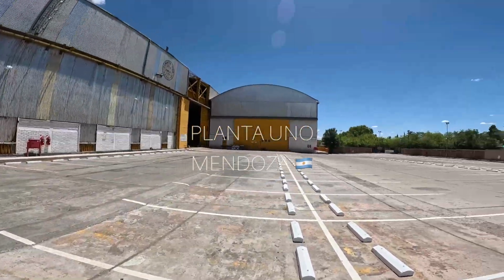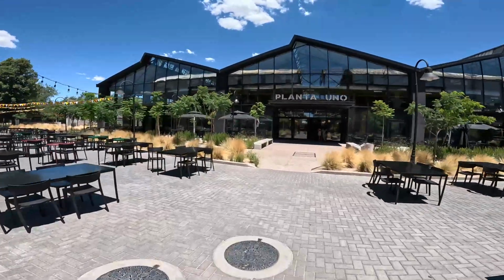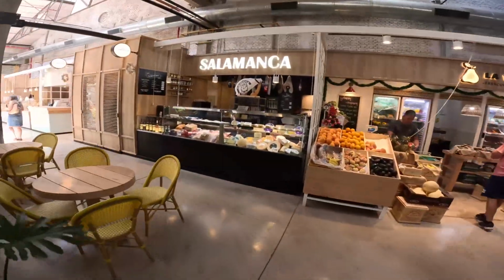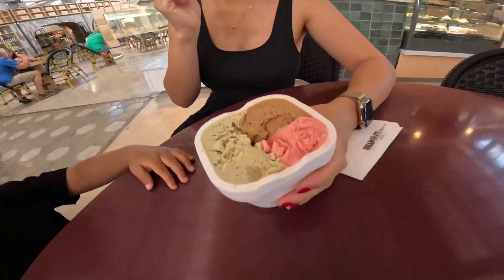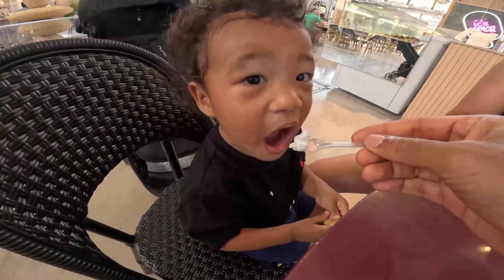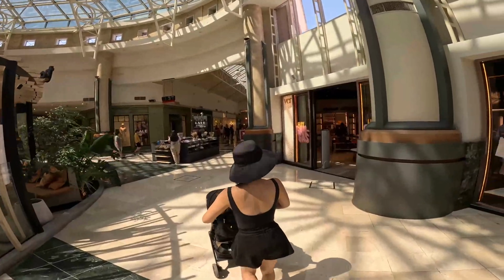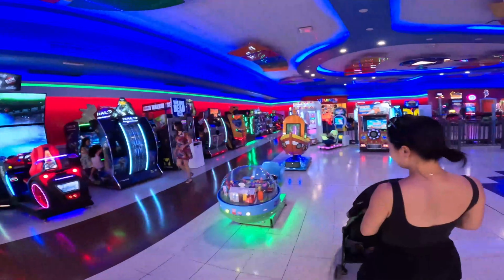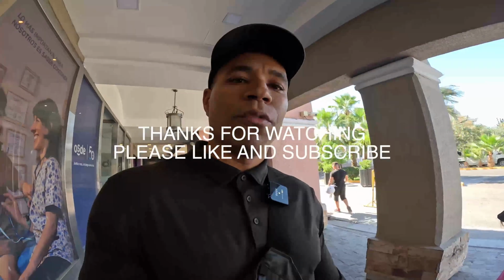2 MUST SEE PLACES IN MENDOZA 🇦🇷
We spent a Sunday afternoon at Planta Uno and Palmares Open Mall. We highly recommend it especially for some good food and just a relaxing day with the family in Mendoza Argentina.

Equipment
DJI Mini 3 Pro (Drone)

Software
Final Cut Pro (Editing)